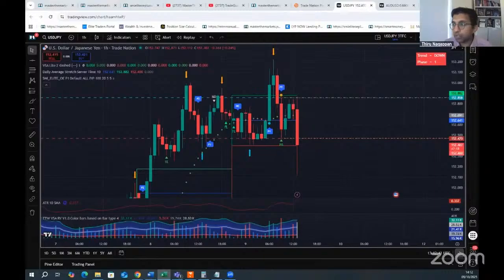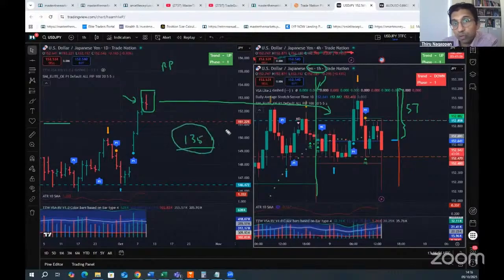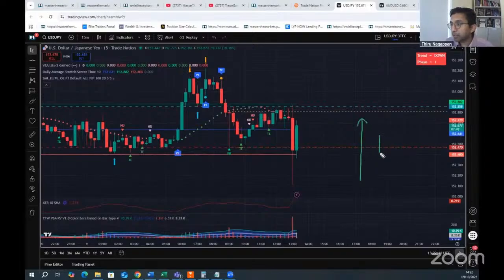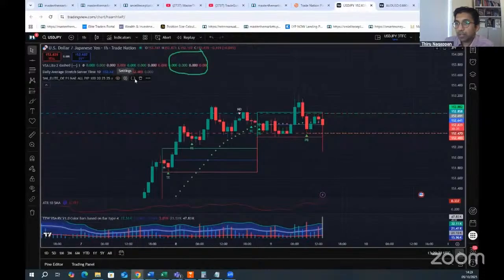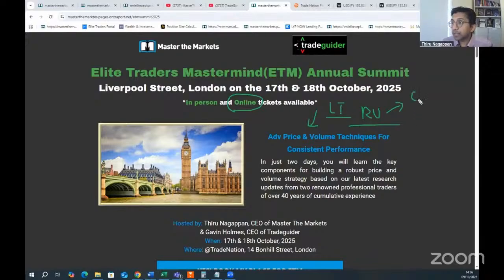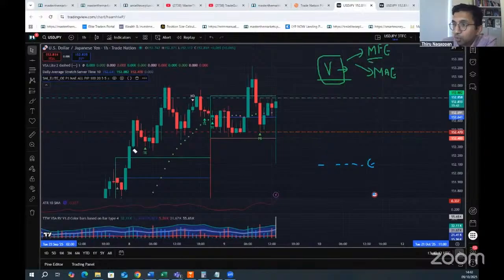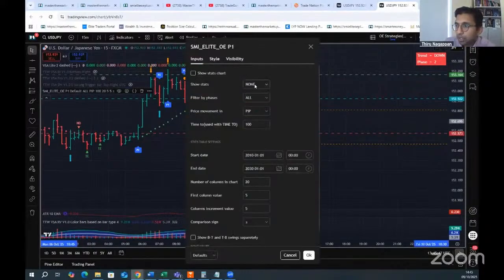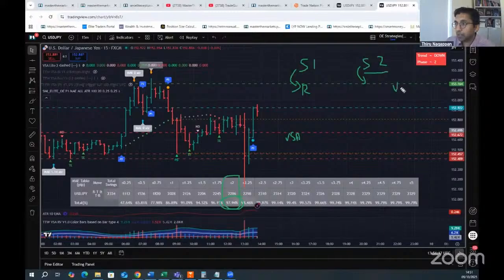How to Profit from Forex Volatility: Yen at 2-Month Low & Dollar Fading | Live Trading Workshop